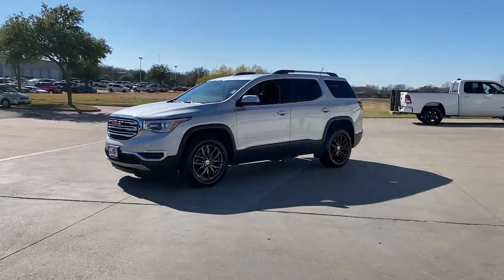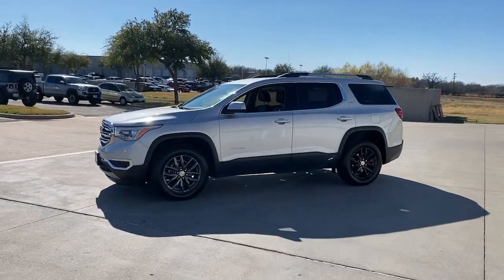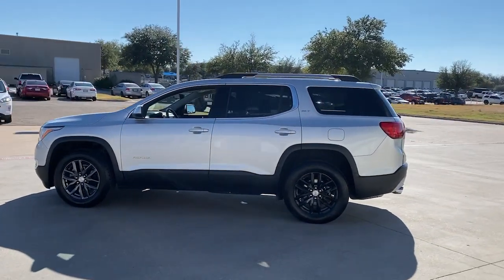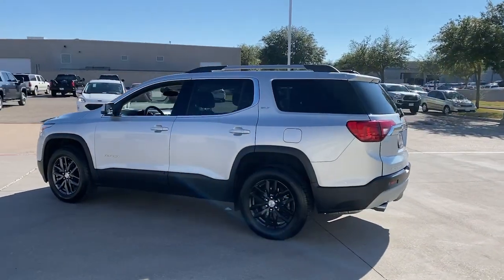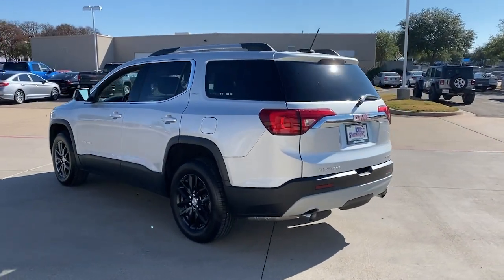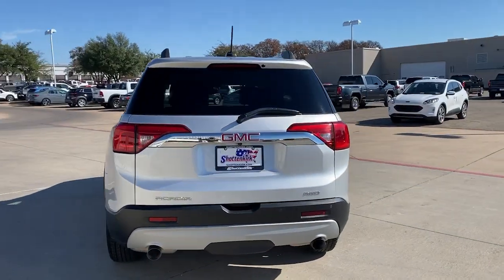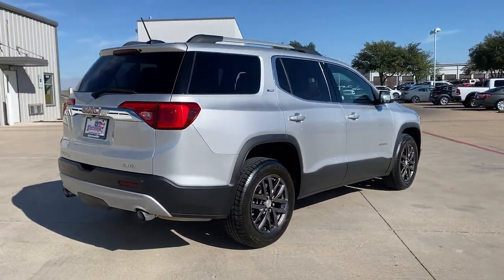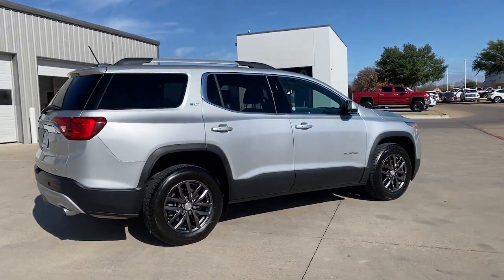2018 GMC Acadia Granbury, Fort Worth, TX JZ234916H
EXT_COLOR] Used 2018 GMC Acadia available in Granbury, Texas at Mike Brown Hyundai. Servicing the Fort Worth, TX area.

Shottenkirk Hyundai
4960 East Highway 377

Clean CARFAX.brbrQuicksilver Metallic 2018 GMC Acadia SLT-1 4D Sport Utility AWD 6-Speed Automatic 3.6L V6 SIDI DOHC VVTbrbrbrAwards:br  * 2018 KBB.com 10 Most Affordable 3-Row VehiclesbrbrAt SHOTTENKIRK HYUNDAI located in Granbury, TX all of our Pre-Owned vehicles go through a 100 point plus inspection. The oil and filter are changed, complete brake inspection, tire rotation, safety inspection, and all fluid levels are topped off. If we find anything that needs attention, we address the issue and fix it. So, buy with confidence that you are getting a quality vehicle. Trade-ins are always welcome. We offer financing from over 25 lenders and credit unions locally and nationally.